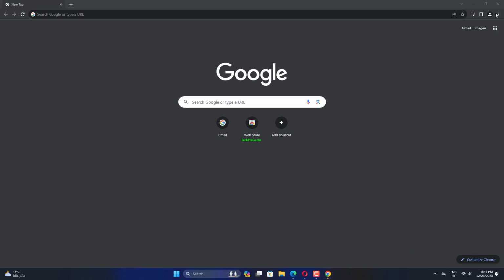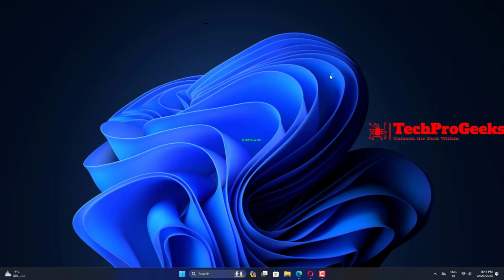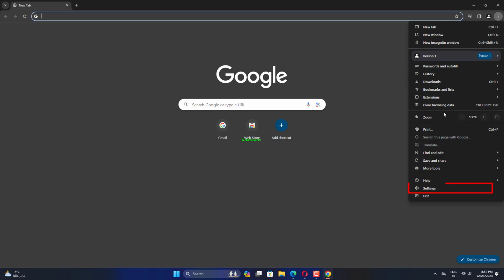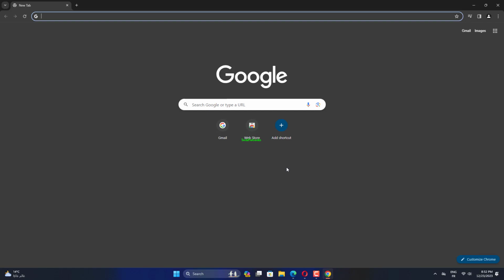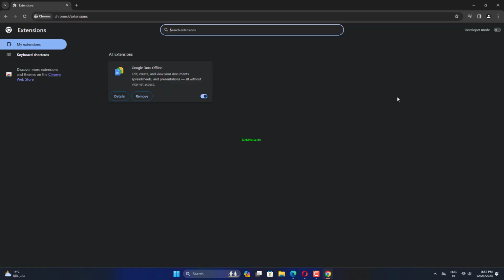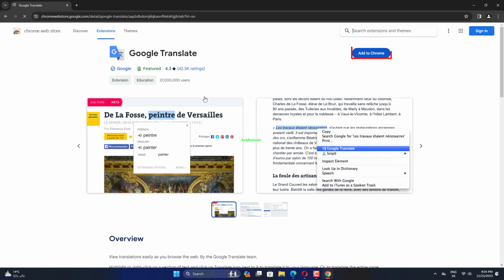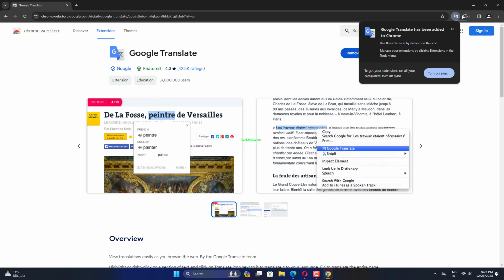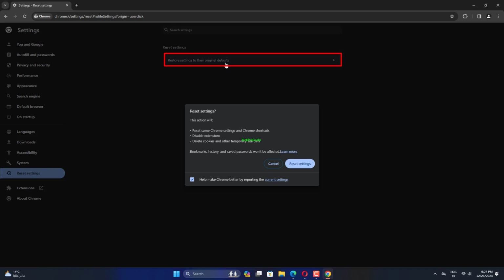Translate Not Working in Chrome - How to fix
Is Google Translate broken in Chrome? Our most recent video guide offers 5 quick and easy fixes to get translation functioning back on track. Investigate step-by-step techniques for troubleshooting and correcting language issues to ensure a smooth browsing experience. Watch for a complete tour to reclaim Chrome's full translation functionality.

With our extensive video guide, learn 5 easy and effective solutions to resolve the "Translate not working" issue in Chrome. Learn how to troubleshoot and resolve translation issues step by step, providing a smooth browsing experience. Examine expert advice on optimising Chrome settings and overcoming frequent translation service difficulties.

00:00 Intro
00:10 Update Chrome
00:47 Delete browsing data
01:12 Disable Extensions.
01:35 Use Google translate extension.
02:19 Reset Chrome to default
02:42 Outro